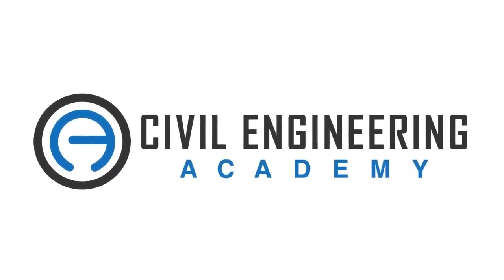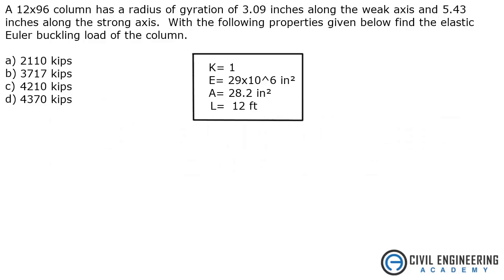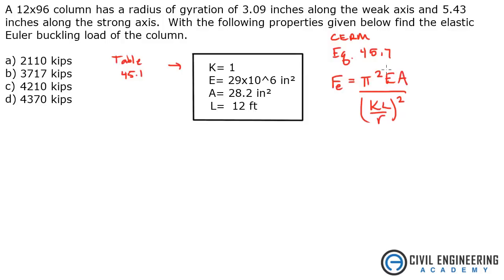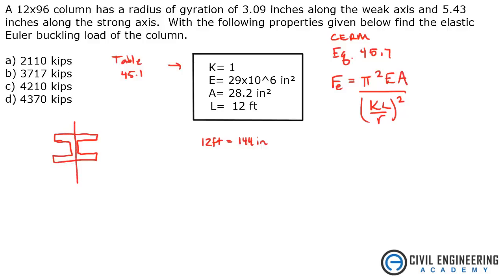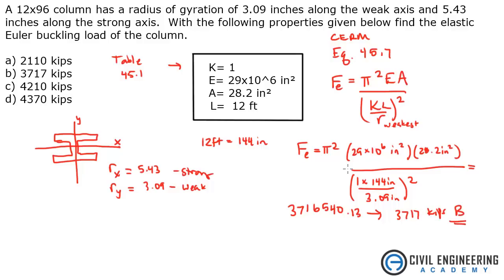Structures - Find the Euler Buckling Elastic Section Modulus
Great structures question for the PE exam.